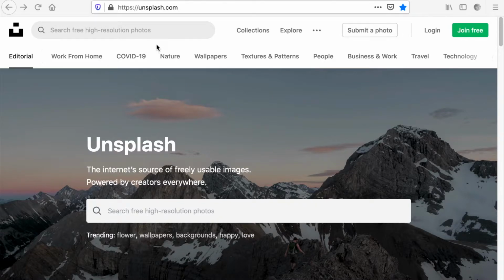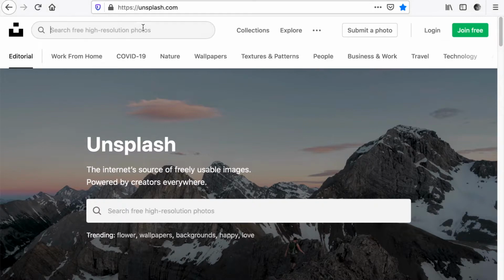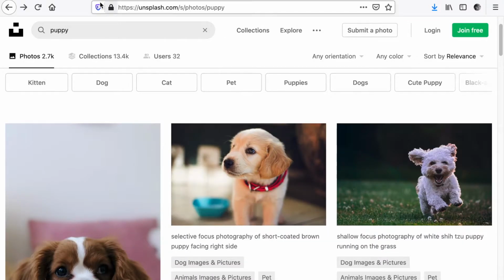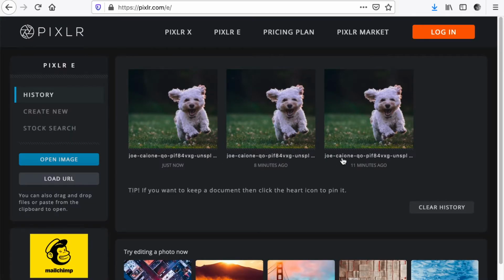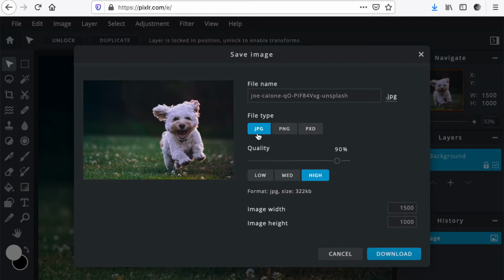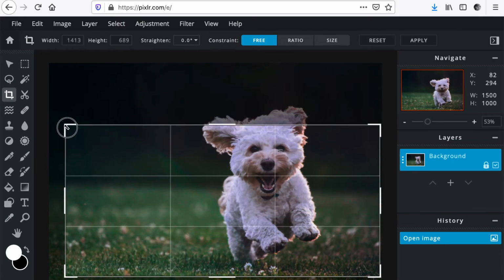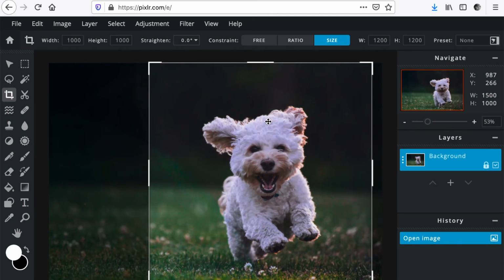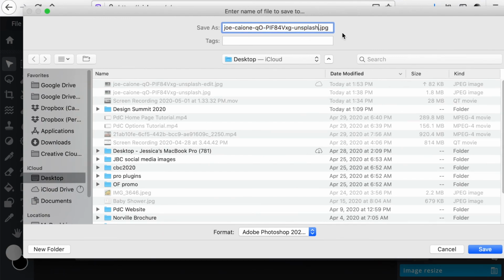Finding and Resizing Images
Learn how to find and resize images for your website. This tutorial was created for Jessie Bee Creative website clients to use for adding content to their websites.